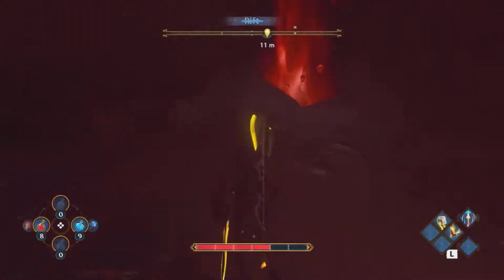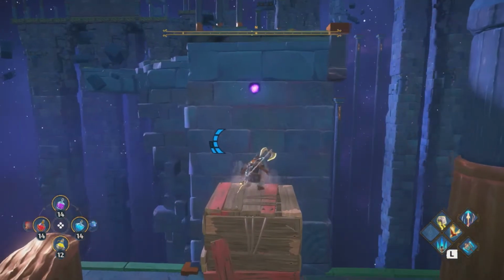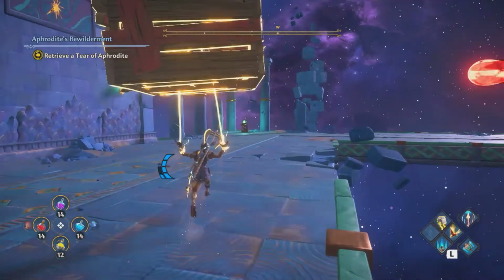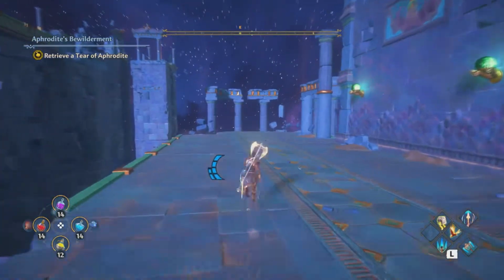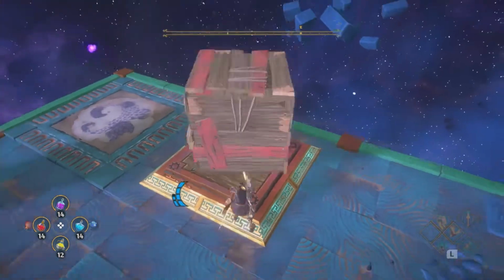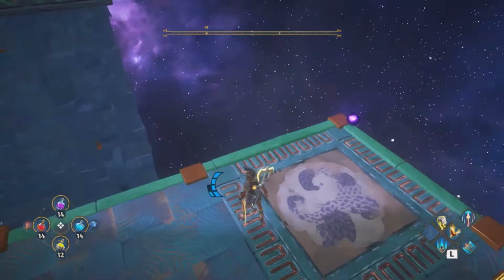Aphrodite's Bewilderment - Immortal Fenyx Rising Vault Guide (with Chest)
Hey guys!

This is a guide in a series that tackles Tartaros Vaults in Immortal Fenyx Rising.

Here is a link for the playlist where all my Vault of Tartaros guides will go:

~PRG